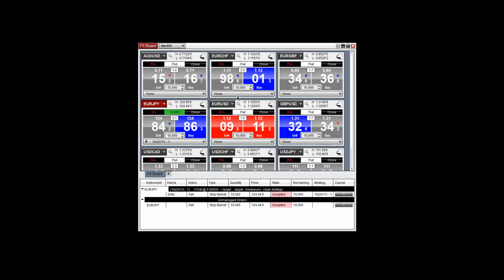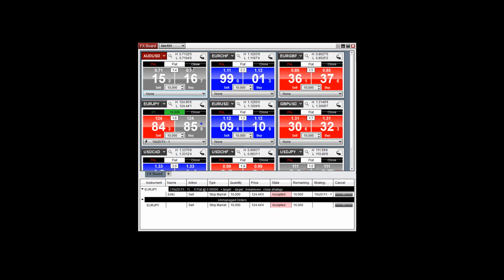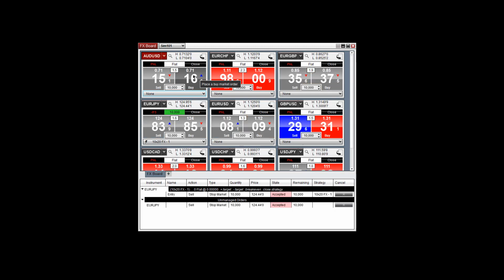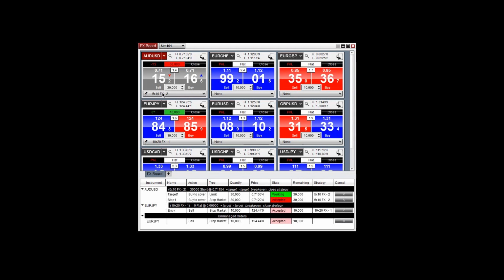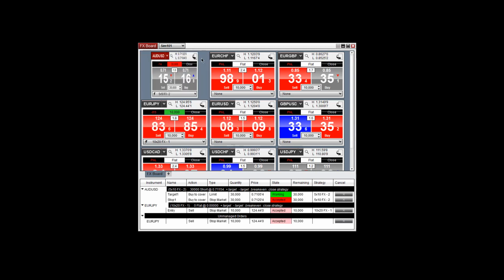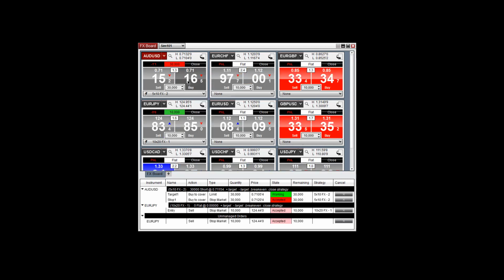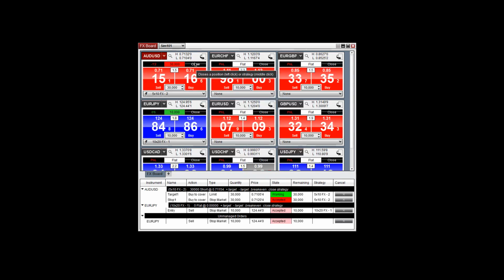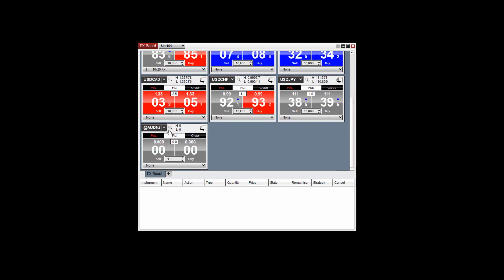Ninjacators - NinjaTrader® 8 Hack – FX Board